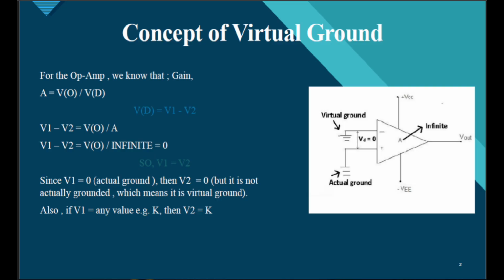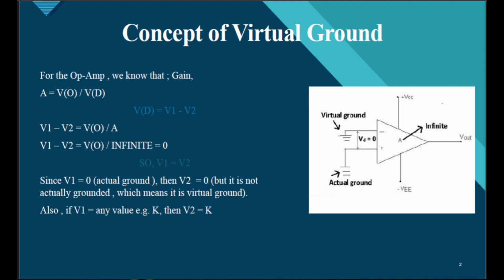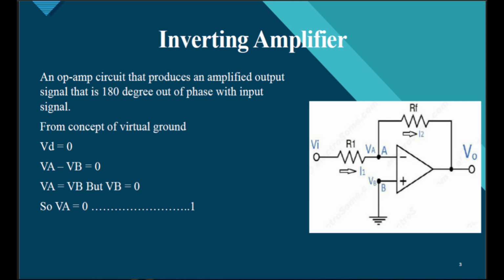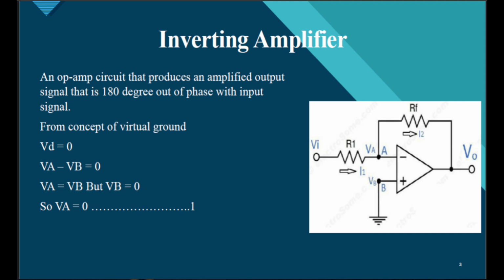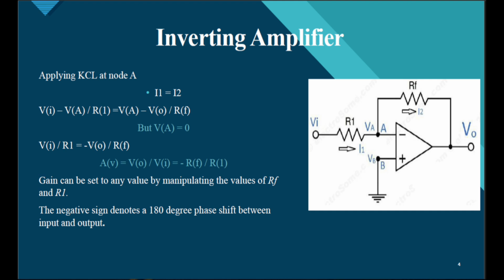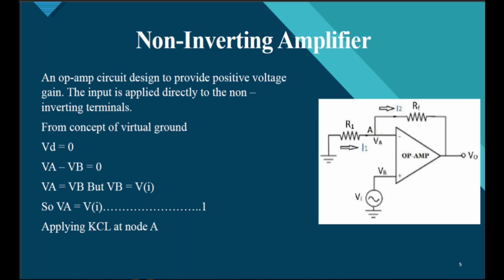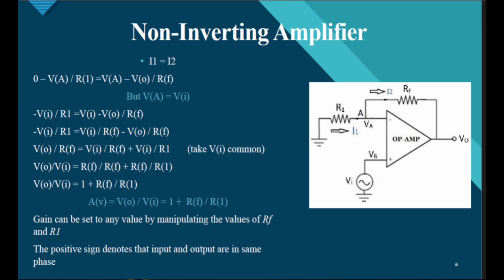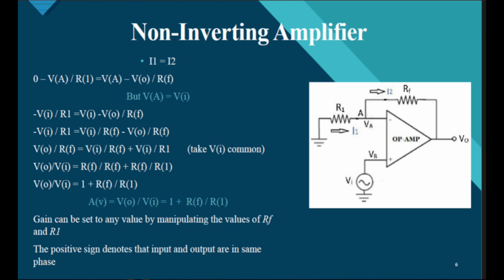INVERTING AND NON INVERTING AMPLIFIER OF OP-AMP!!